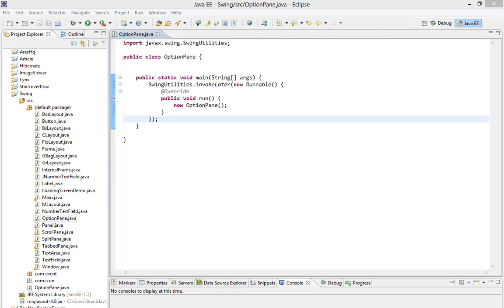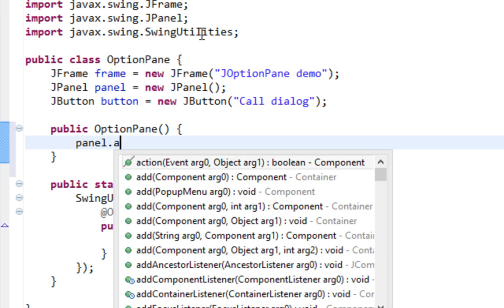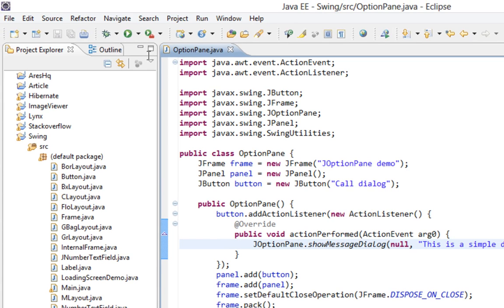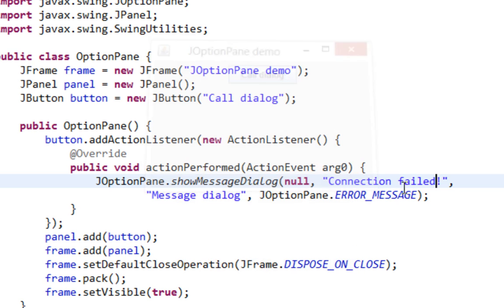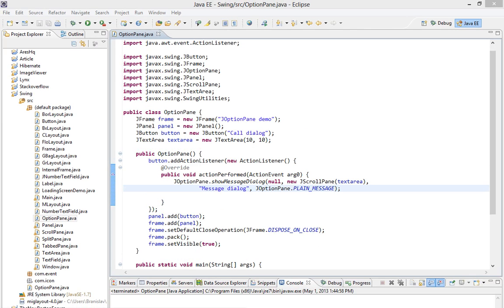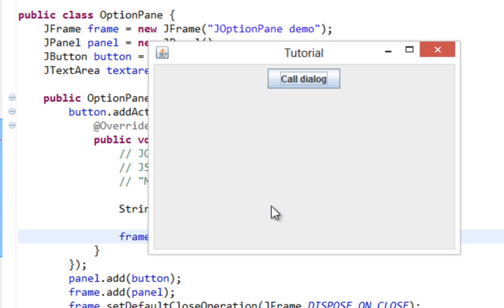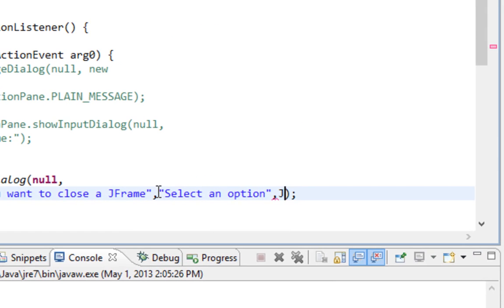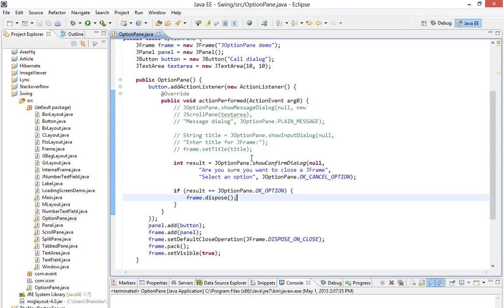Java swing GUI tutorial #22: JOptionPane